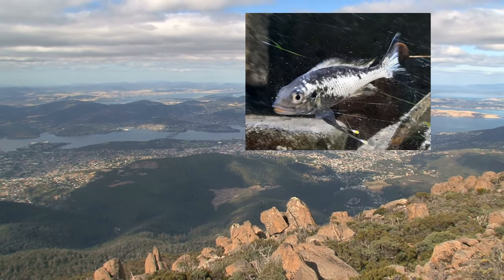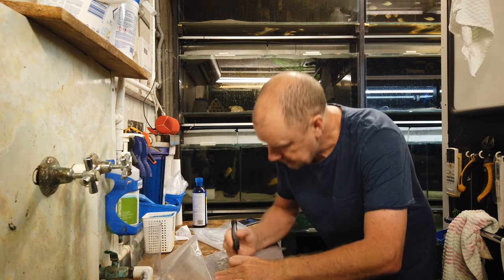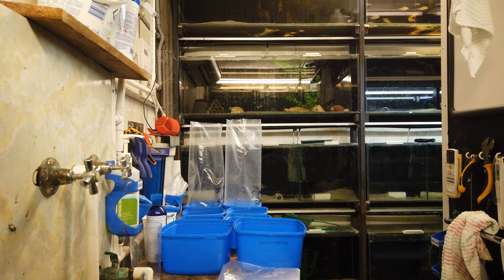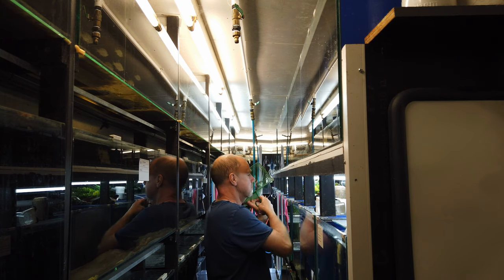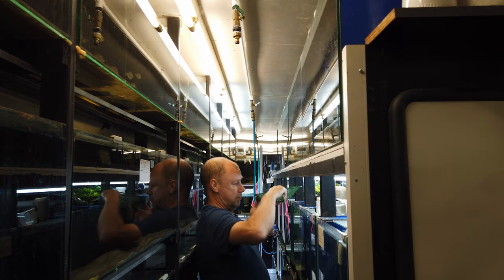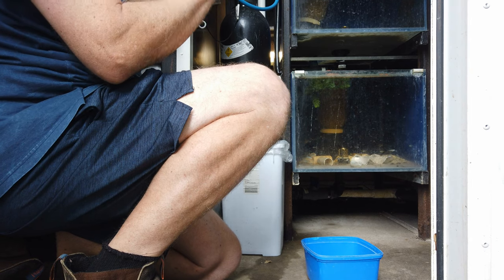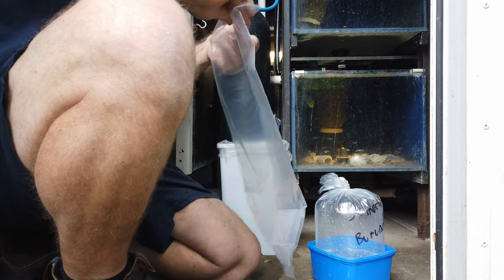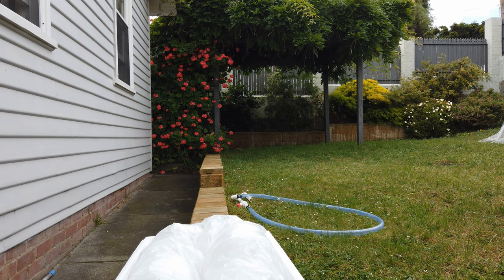How To Ship Live Aquarium Fish Airport To Airport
In this video I take you through the process I use in packing a shipment of live aquarium fish (in this case rare Lake Tanganyikan and Lake Victorian cichlids).  I discuss some do's and don'ts and the method I have refined over 10 years of shipping fish.